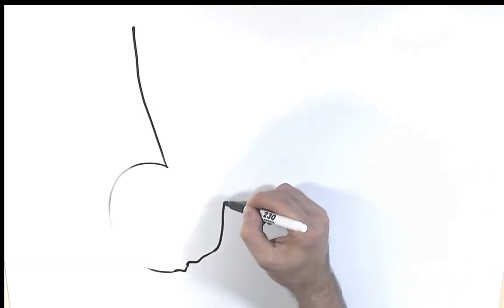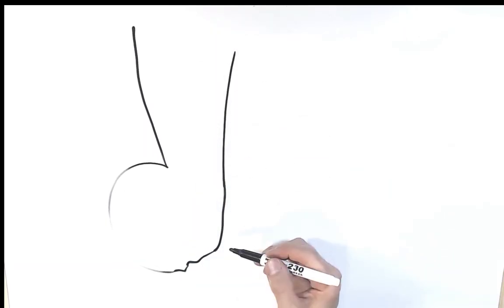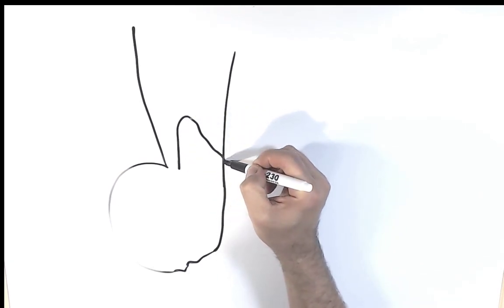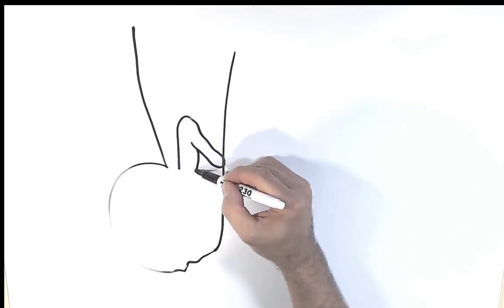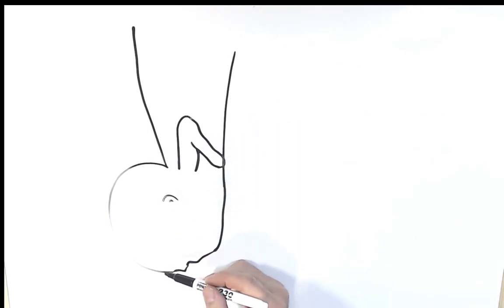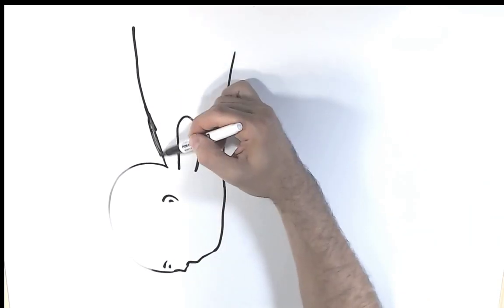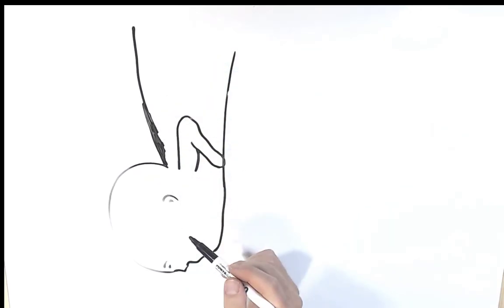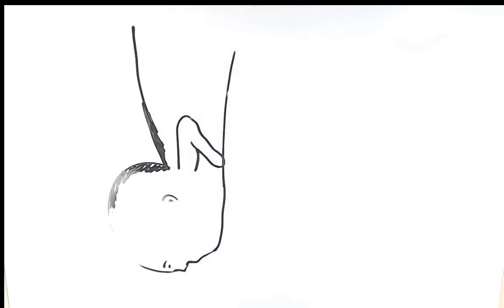Pediatrics: Face presentation at birth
What is face presentation and what mark does it leave on the baby?